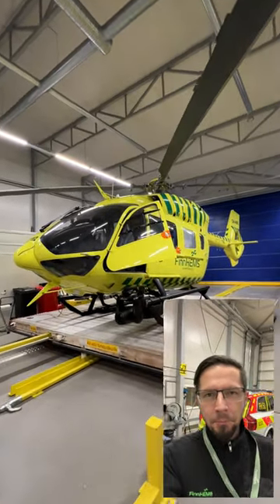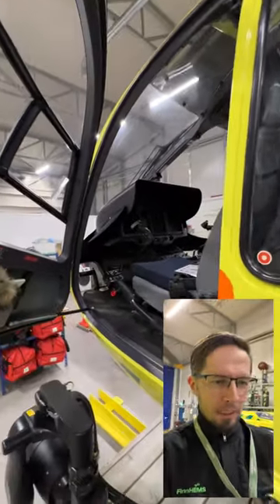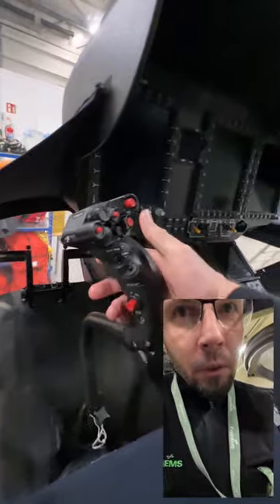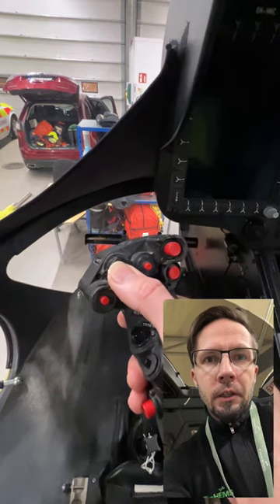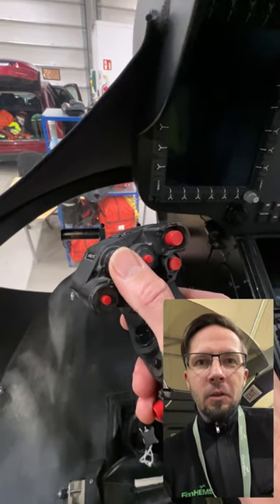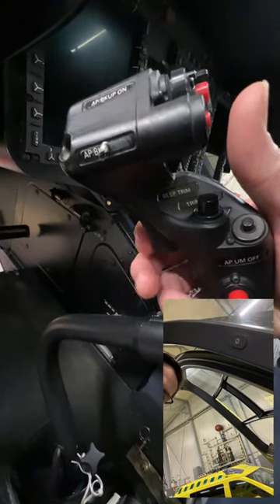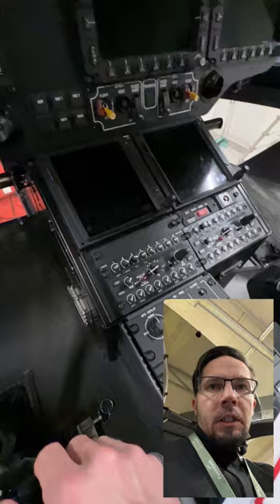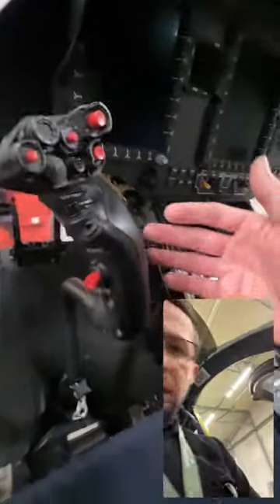Airbus H145 cyclic and collective buttons explained.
With the help of this video you are able to bind your home simulator controls buttons more realistically when flying the HPG’s H145.